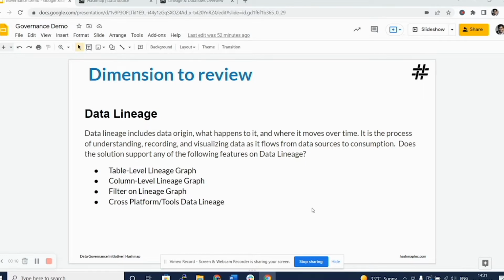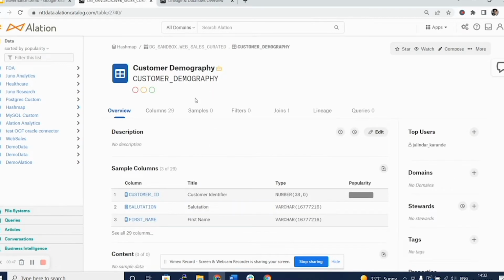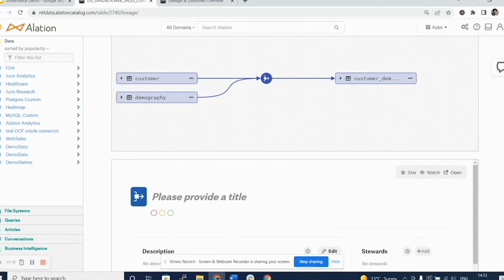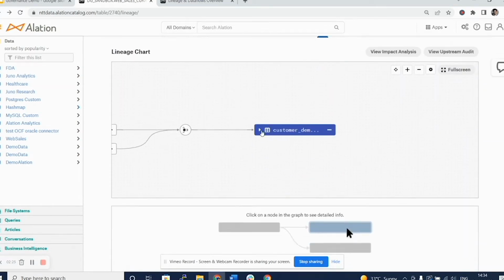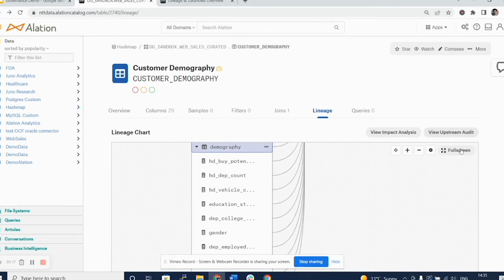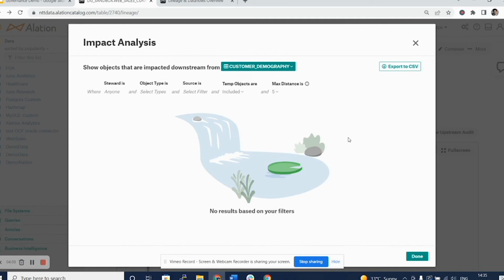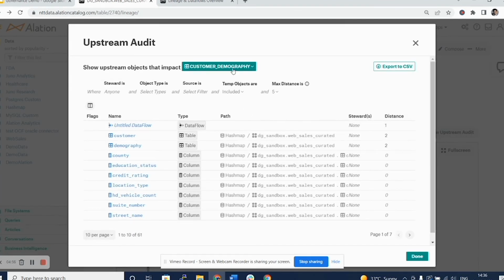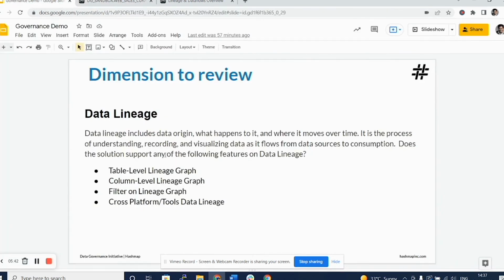Dimensions to Review - Data Lineage with Alation - Hashmap Megabytes Ep 36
In part 7 of his Alation series, Vinayak will continue with dimensions to review, this week reviewing data lineage in Alation.